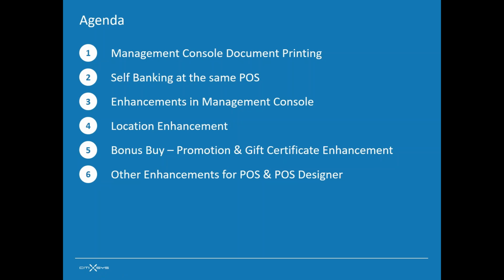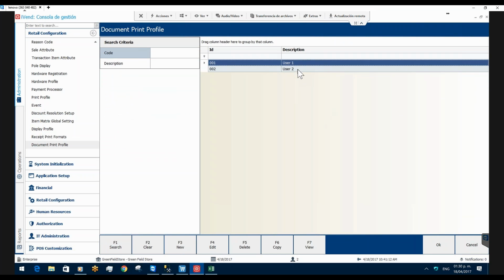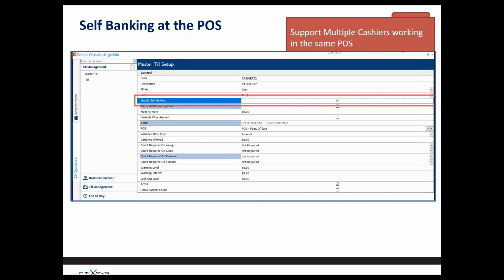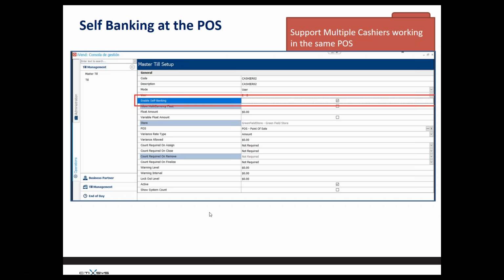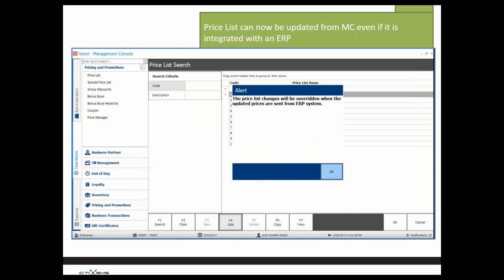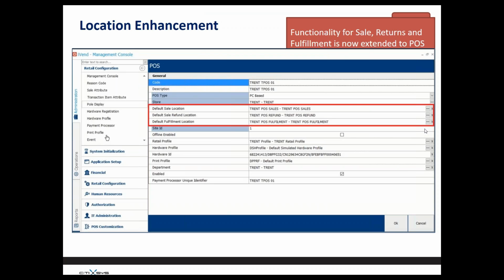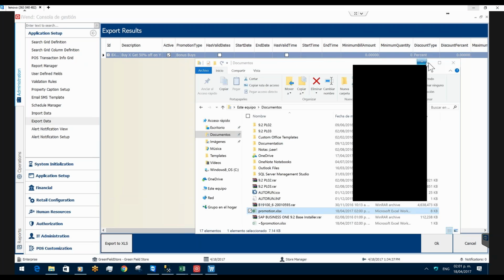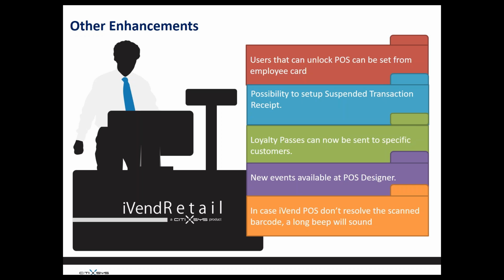Whats New in iVend Retail 6.5 update 4 (Speaker-Dafne)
What's New in iVend Retail 6.5 Update 4 training video explains how iVend Retail enhances the in-store shopping experience with a powerful and fully-integrated retail management system. Viewers get to see an overview of the new features introduced in Update 4 of iVend Retail version 6.5 including Management Console Document Printing, Self-Banking at the POS, iVend – SAP Business One Integration Extensibility